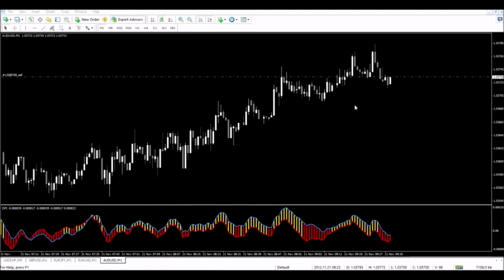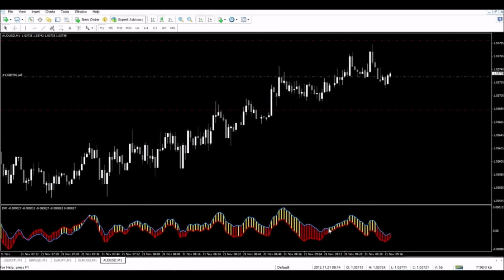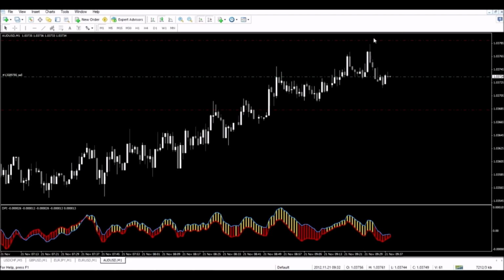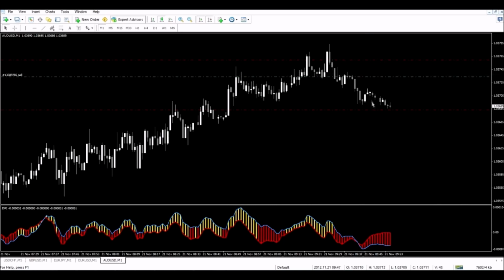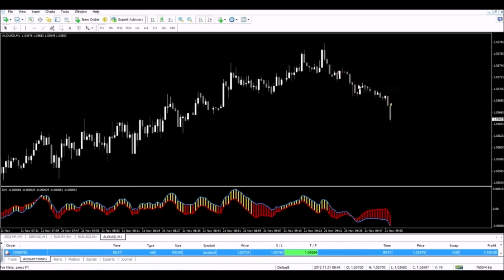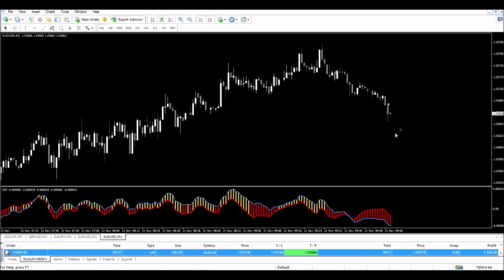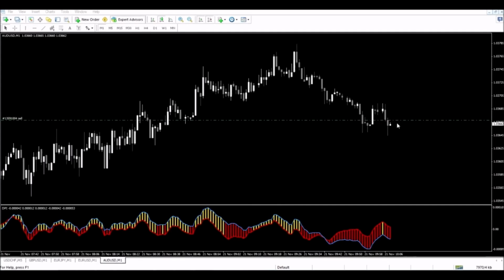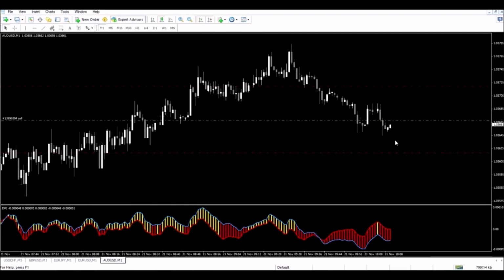AUD USD Short Trade By Russ Horn Demo - Sell Trade Rapid Results Method Demo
Many people who were doing well in the Forex Market have went through a Learn Forex to get the knowledge and skills needed to successfully trade in this very liquid and very large economic Marketplace.

In a Forex Trading Education, you will learn about when it is the right time to buy or sell, chart the movements, spot Marketplace trends and also know how to use the different Trading platforms available in the Forex Marketplace.

You will also be familiarized with the terminologies used in the Forex Marketplace. Even the basic knowledge about Trading in the Forex Marketplace can be a great help with your money-making venture in the world's largest Marketplace.

There are different Forex Trading lessons offered, all you need to do is select one that suits your requirements as a trader. Even crash courses where all the basic things about Forex will be taught to you in a short period of time, full time online courses, where you will learn all about Forex through the internet and there are also full time real life classroom courses where you can learn the ropes about Forex in a real classroom with a live professor.